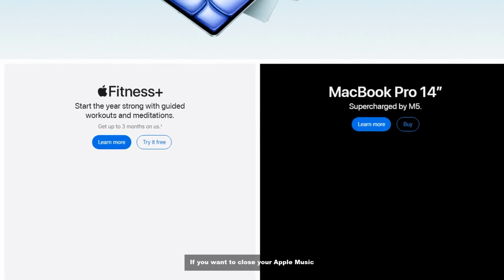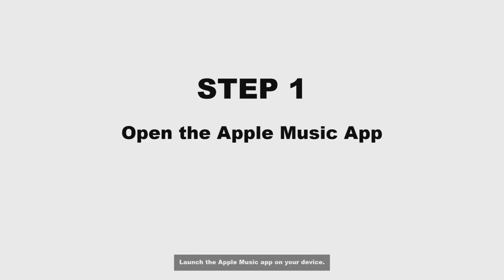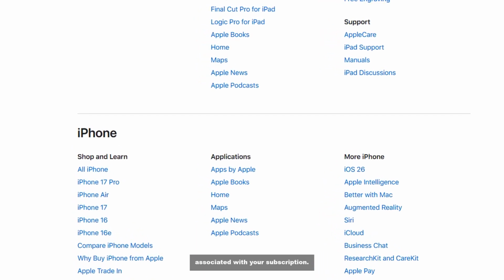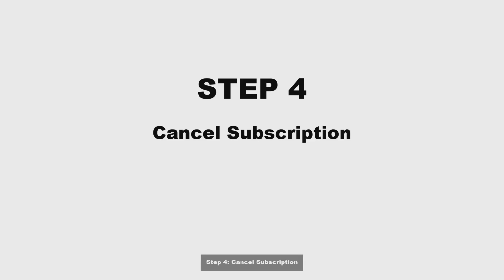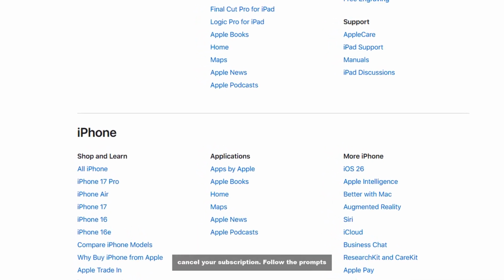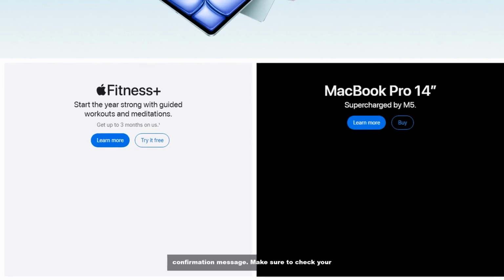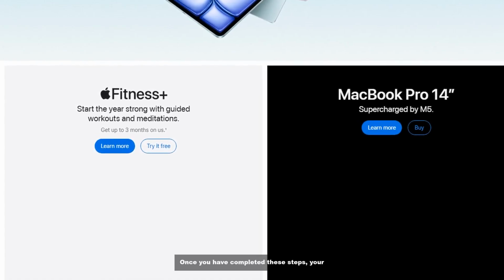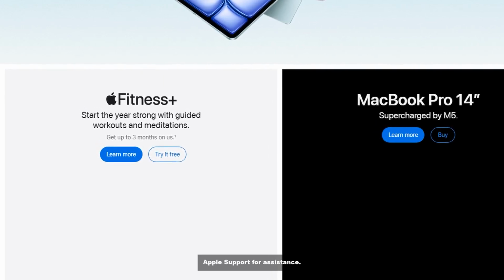How To Close Your Apple Music Account 2026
In this video, we will guide you through the process of closing your Apple Music account in 2026. If you're looking to cancel your subscription or delete your account, this tutorial covers all the steps you need.